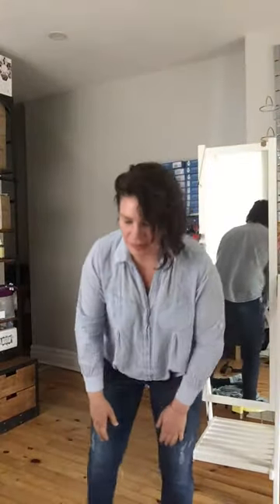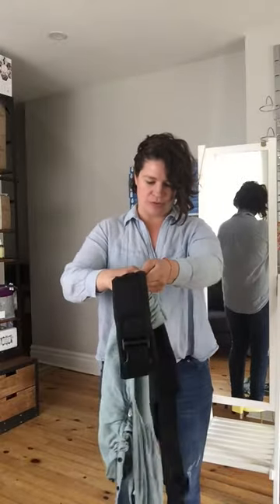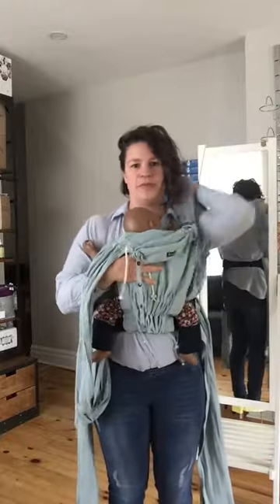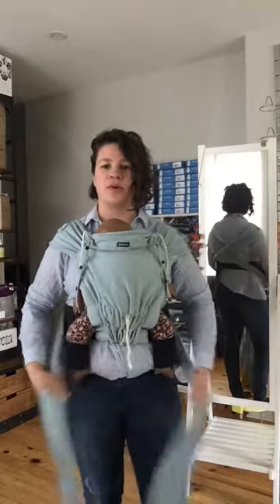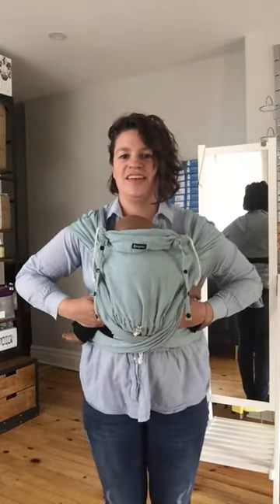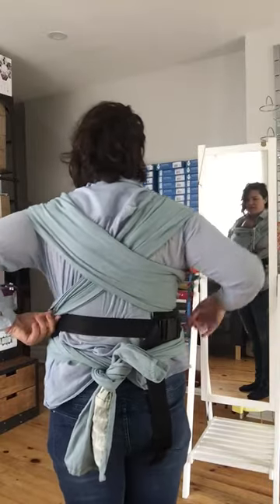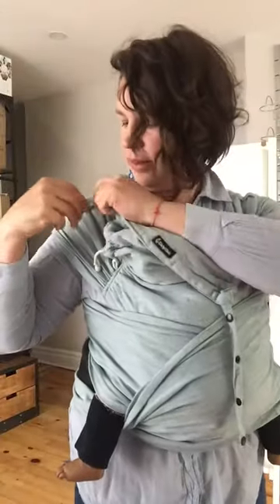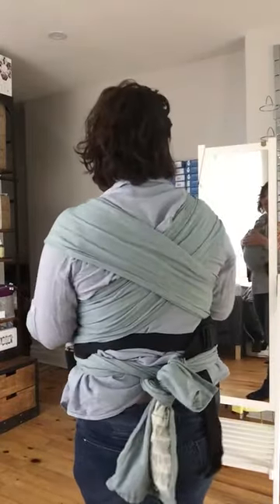Didymos DidyKlick Demo and How To Tutorial | Allie at Little Zen One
Join me as I show you the fabulous Didymos half buckle baby carrier. So easy to use, lightweight, and comfortable.
Available in LOTS of stylish options, for newborns to toddlers.